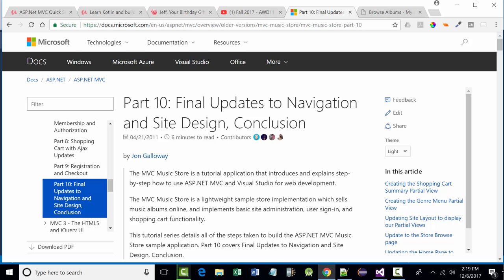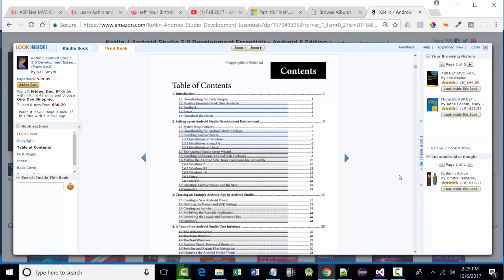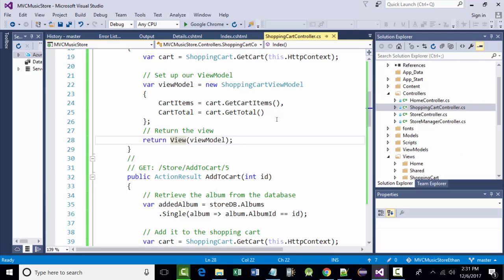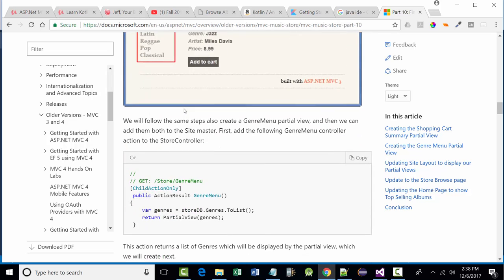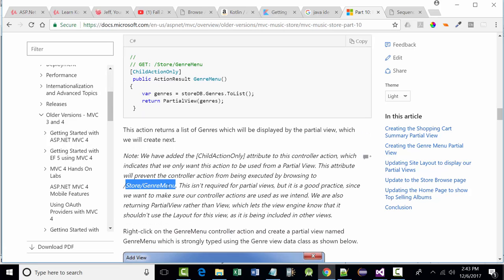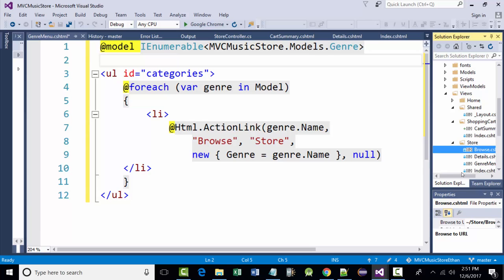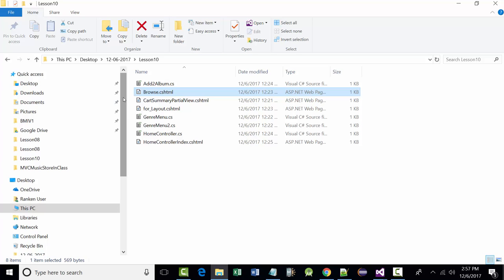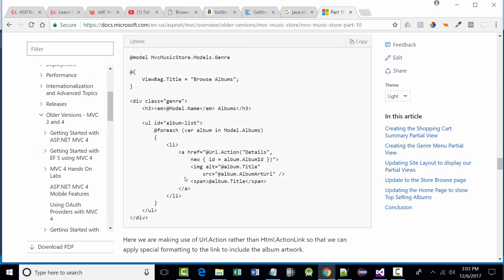AWD1111 - MVC Music Store - InClass - Part10